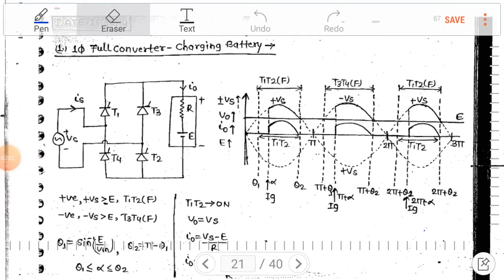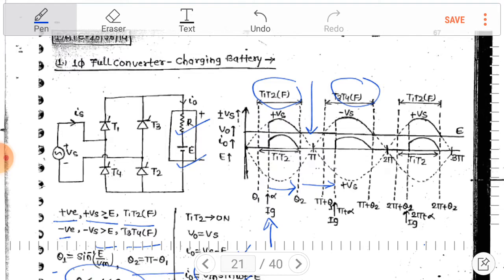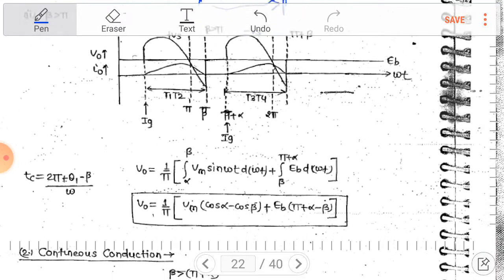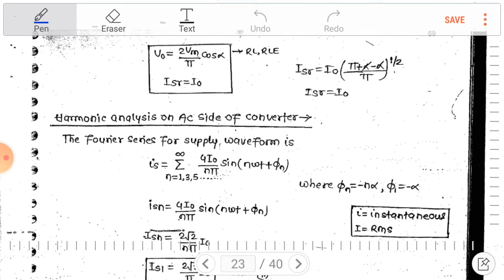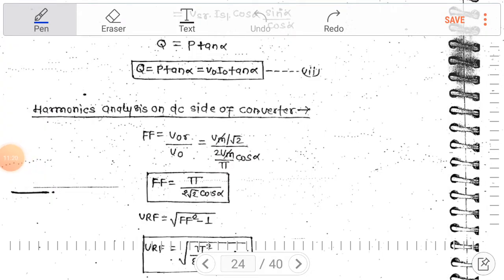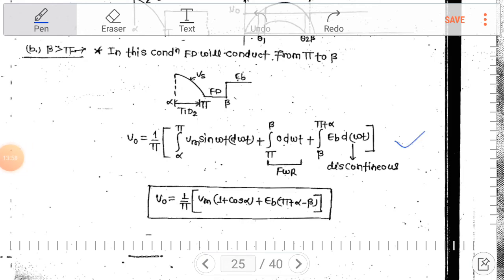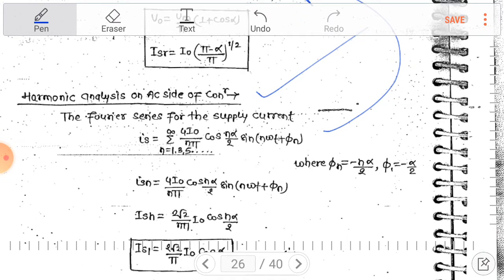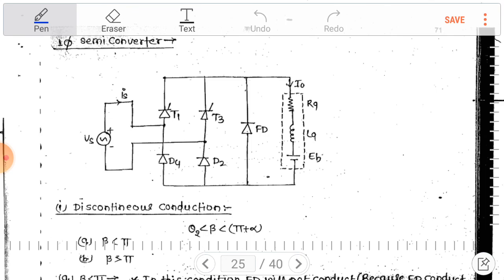Harmonic Analysis of 2 pulse converters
Single phase full converter charging battery load, Harmonic analysis of single phase full converter, harmonic analysis of single phase semi converter, harmonic analysis on ac side of converter, harmonic analysis on dc side of converter.